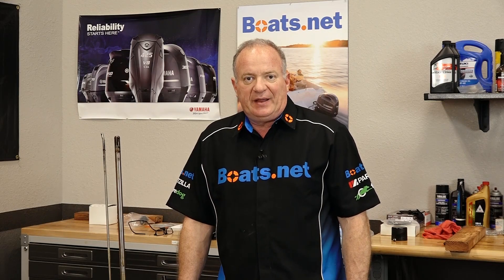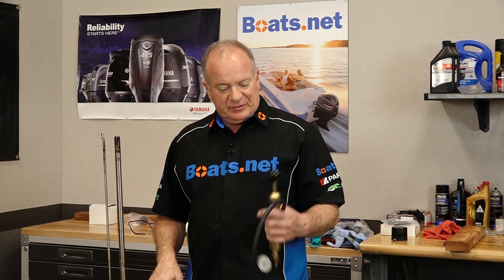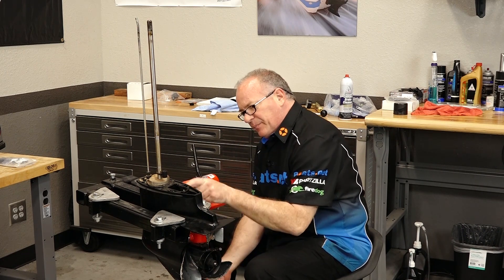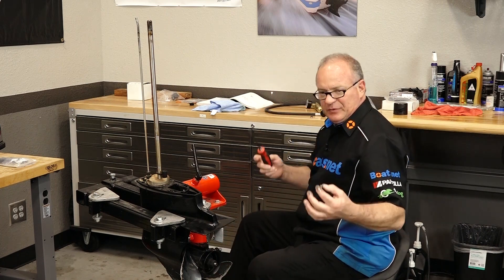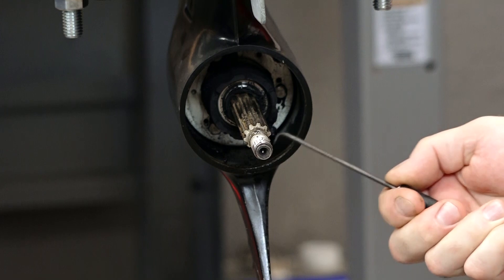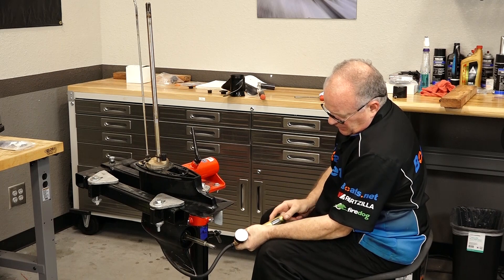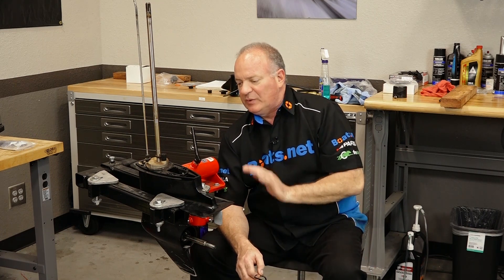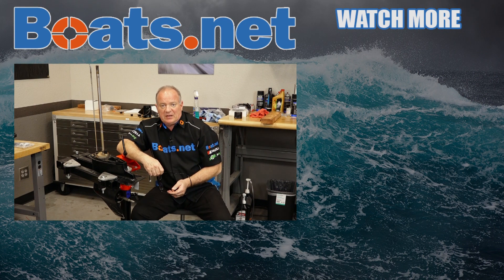Mercury Tracker 25 Gearcase Pressure Test | How to Pressure Test a Lower Unit | Boats.net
See how to pressure test the gearcase on your Mercury Tracker 25 in this video from Boats.net. You’ll need to drain the gearcase fluid for this, and John will show you how to do that first. Then he’ll show you how to use a lower unit pressure tester to determine if the seals are holding on your outboard.

Did your unit fail your pressure test? You’ll need to replace some seals. The first step is removing the lower unit from the outboard.

See this diagram for a better look at the lower unit

In the video we’re working with a 2001 Mercury Tracker 25 outboard motor, but you may have similar steps for your Mercury outboard.